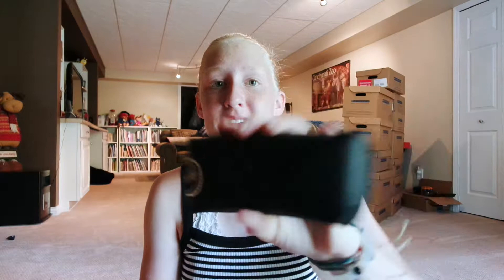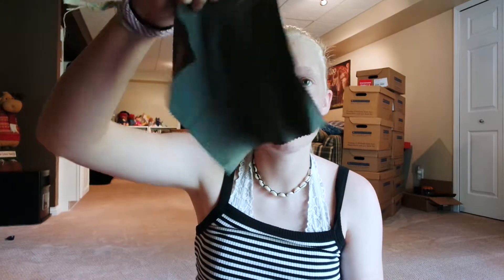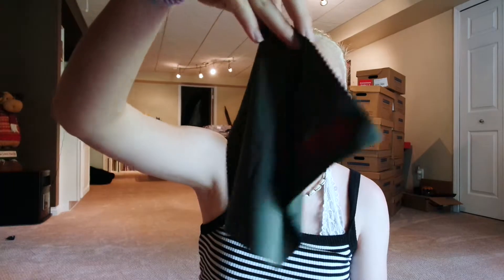Smart Buy Designer Sunglasses - Designer Glasses at Amazing Prices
We had the ability to try out a pair of amazing Rayban Designer Sunglasses from Smart Buy Glasses and we loved how great they looked and the prices as well! At SmartBuyGlasses you can find a wide variety of eyewear, from trendy sunglasses to prescription eyewear at good prices.